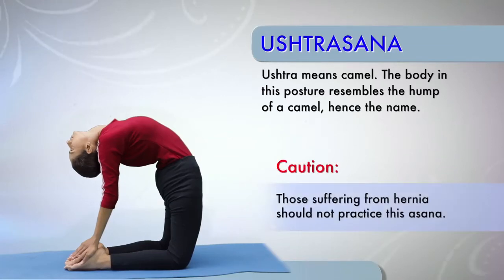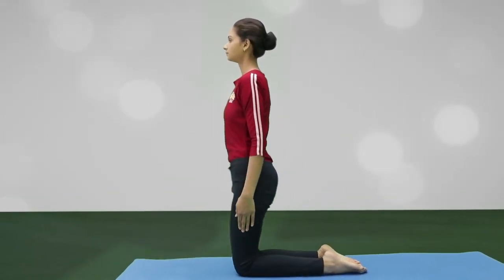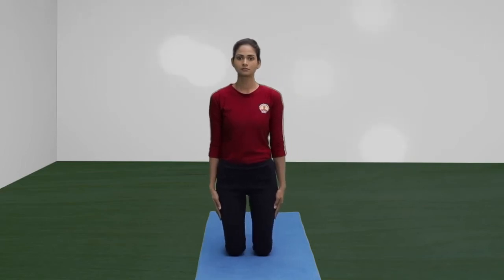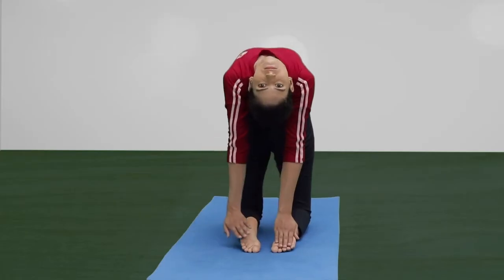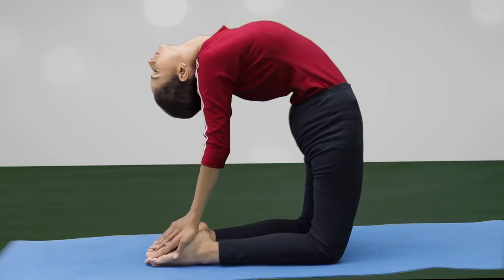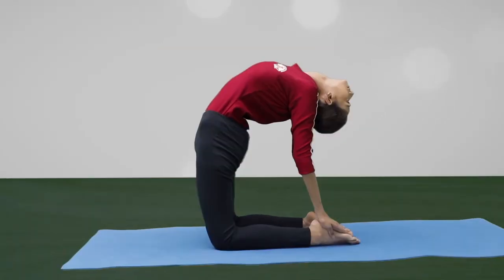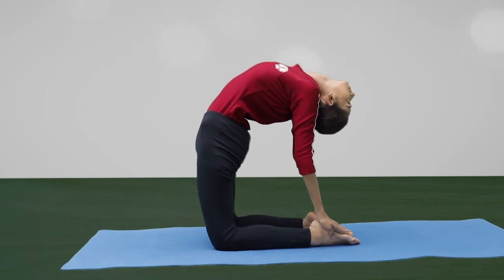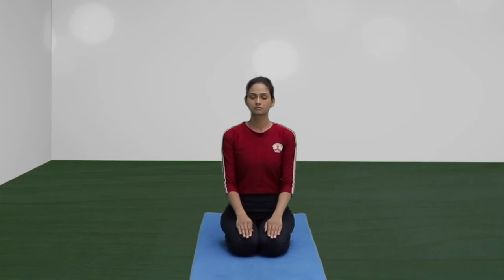USHTRASANA ENGLISH 16